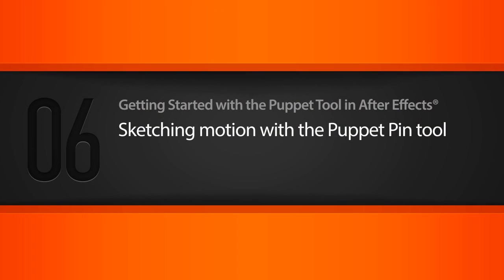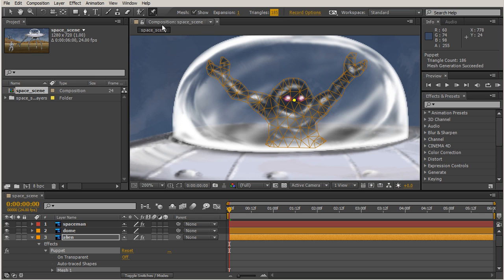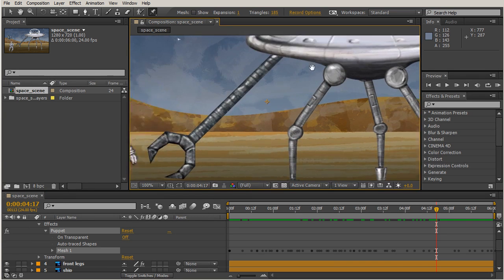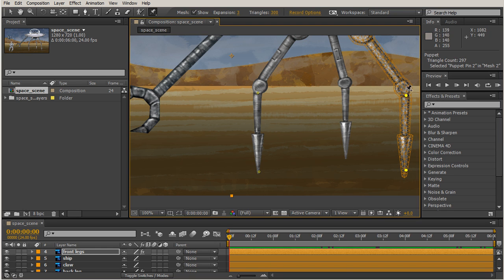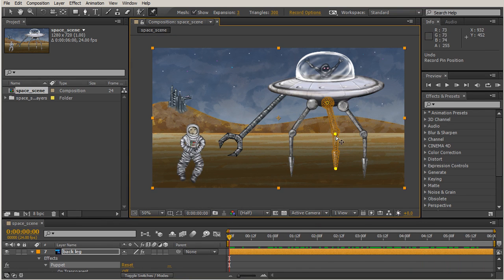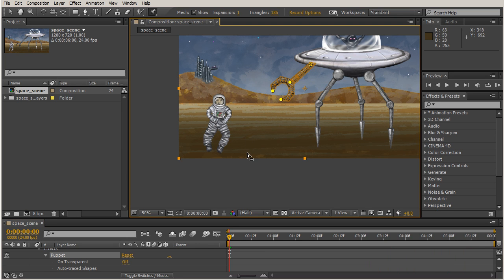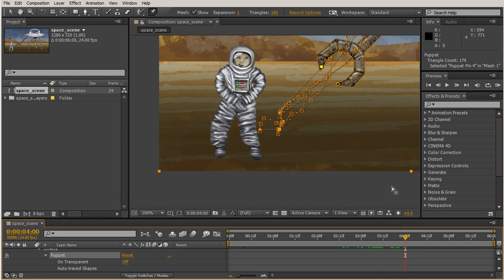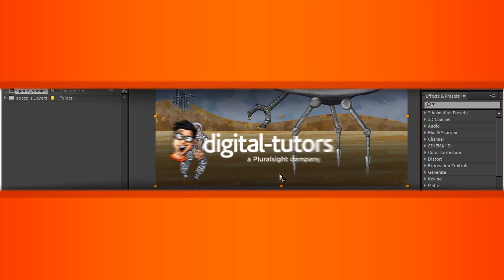06 Sketching motion with the Puppet Pin tool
Digital Tutors - Getting Started with the Puppet Tool in After Effects